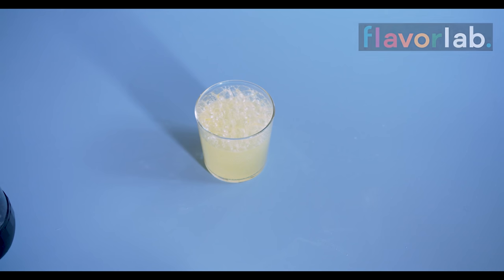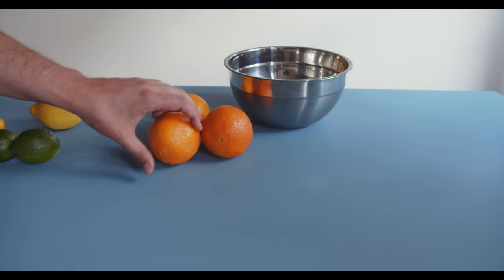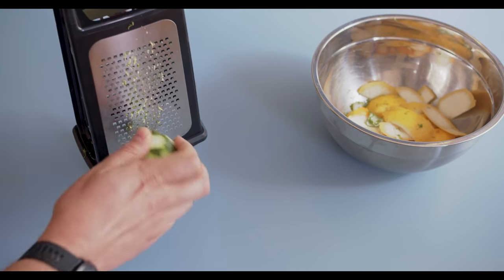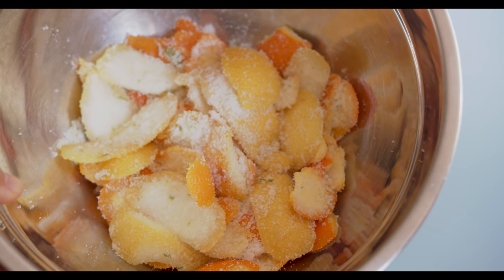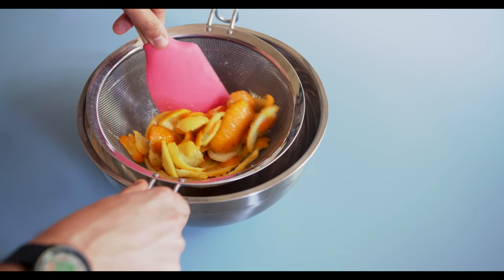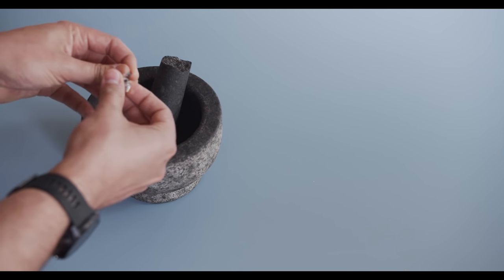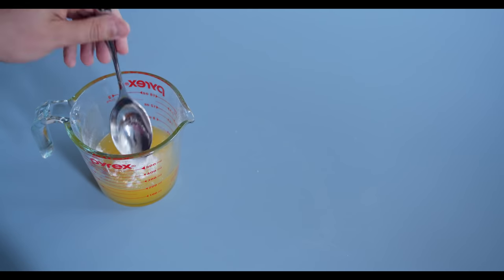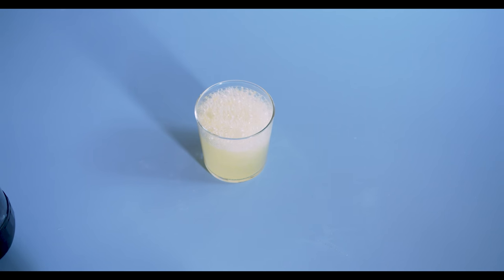Mountain Dew from scratch -please don't poison yourself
Alright, I got a request for it, so let’s do it. Now I grew up in Florida and this stuff is almost more common to drink than coca-cola, but for those who haven’t had it, this drink is a very intensely flavored orangy-citrus drink with a huge kick of caffeine. Apparently, the reason this stuff is so strongly flavored is due to the fact that it was originally designed as a mixer for moonshine, so let’s get started.

Links
Mixing Bowls
Box Grater
Lemon Juicer
Fine Mesh Sieve
Pyrex Measuring Cup
Mortar and Pestle
SodaStream Sparkling Water Maker

Video Equipment
Lens Adaptor

Ingredients
3 oranges
2 lemons
2 limes
1/2 cup (100 g) of granulated sugar
400 mg of caffeine (optional)
soda water